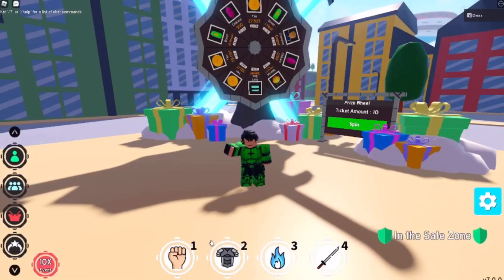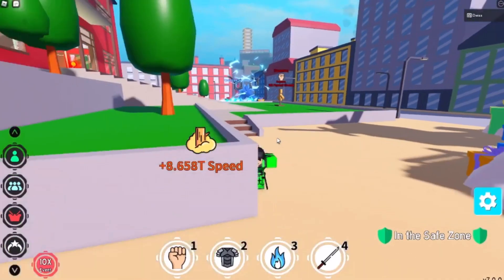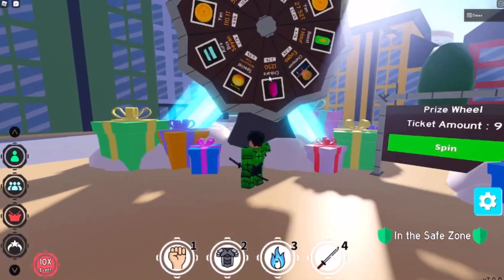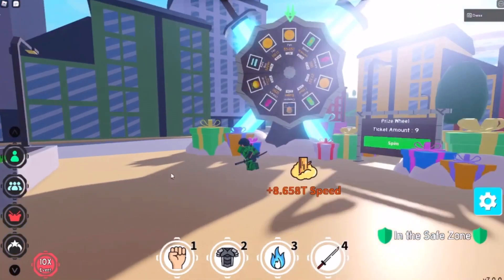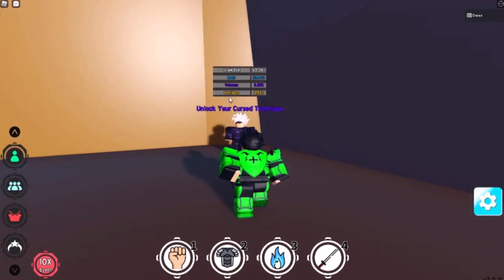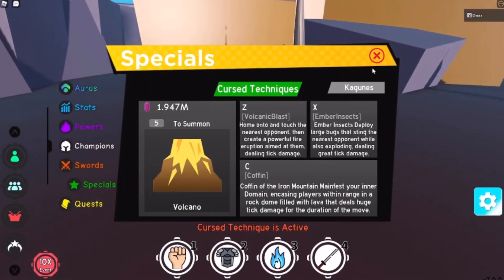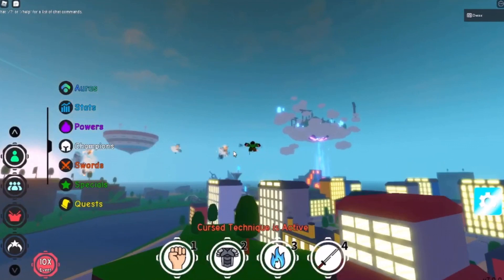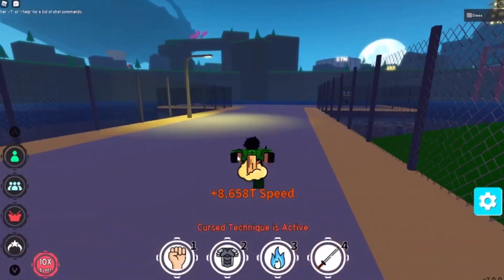HOW TO GET *NEW* CURSED TECHNIQUES in ANIME FIGHTING SIMULATOR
New Code in Anime Fighting Simulator Chikara shard codes in anime fighting simulator, Kelvingts, MrRhino, DefildPlays, GamerNom Chapter 2 Dwax